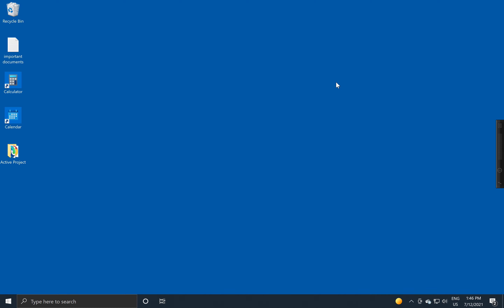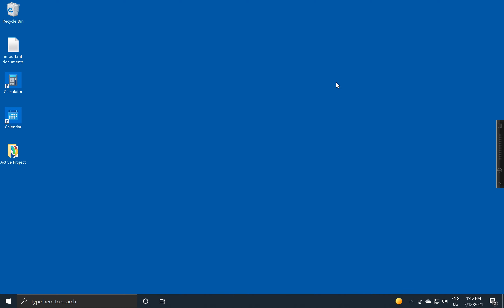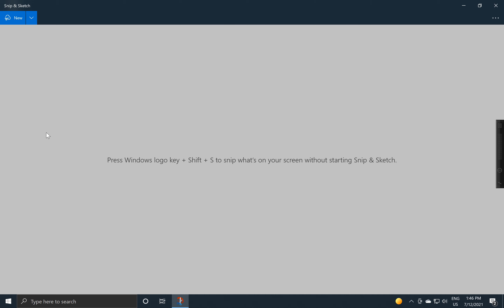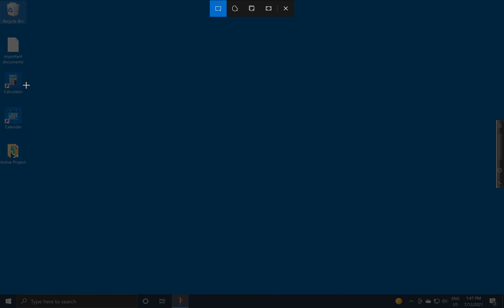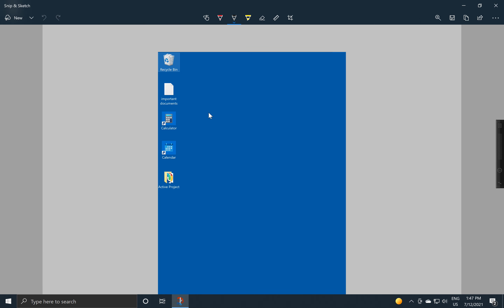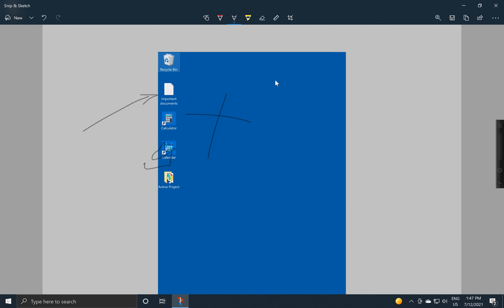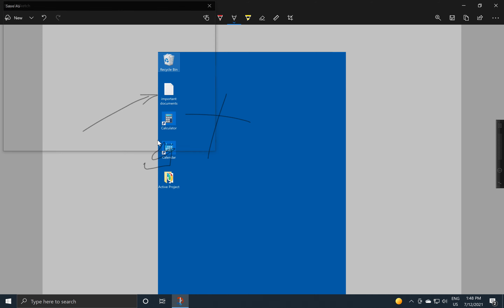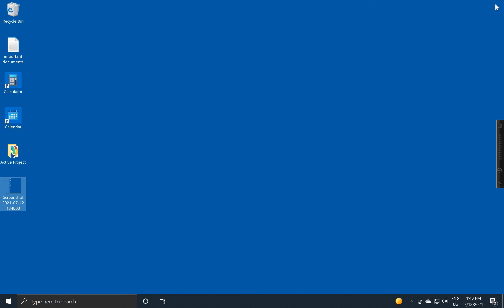Windows 10: Snip and Sketch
How to grab parts of your screens and turn them into images.

This video is one of a set of small training videos for people just new to Windows 10 and/or Mac and need to learn how to perform basic tasks in these operating systems.